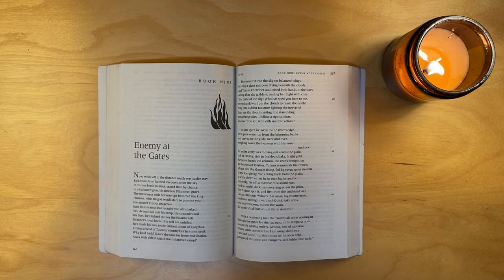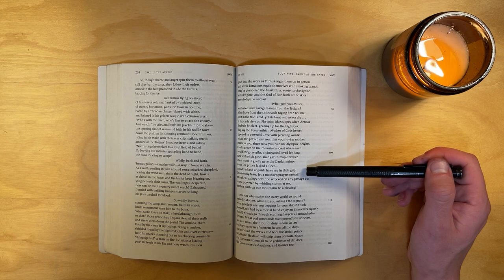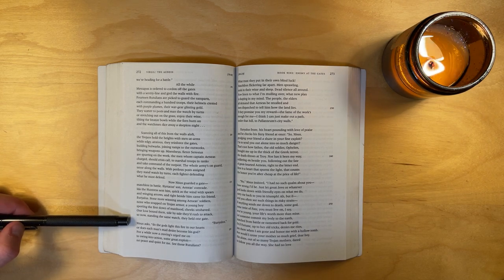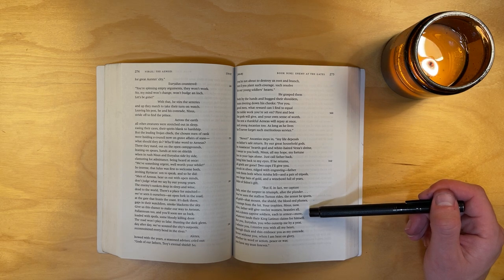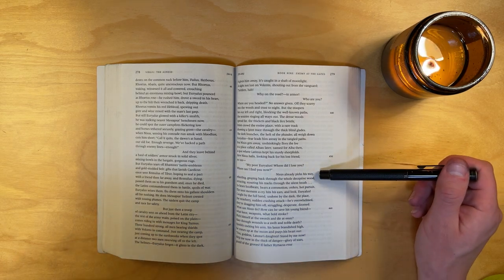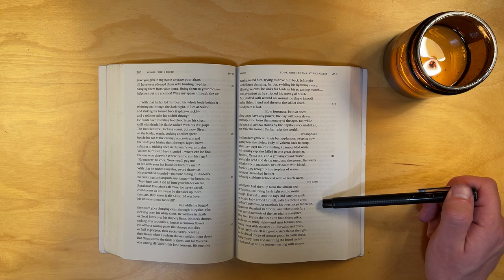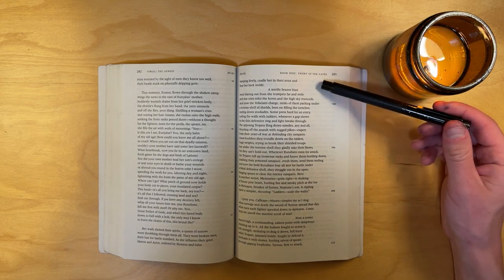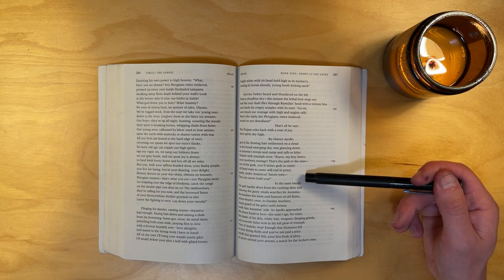The Aeneid: Book 9 (Robert Fagles Translation)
Please pardon my pronunciation; I am not a speaker of Latin. I hope this reading aids you in your studies of this great work of literature.

This is the Robert Fagles translation as published by Penguin Classics.